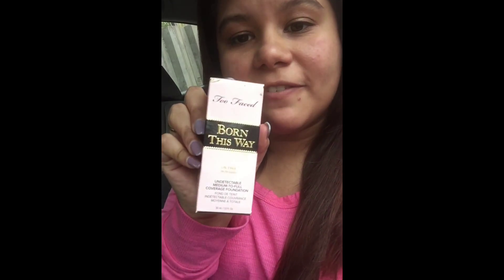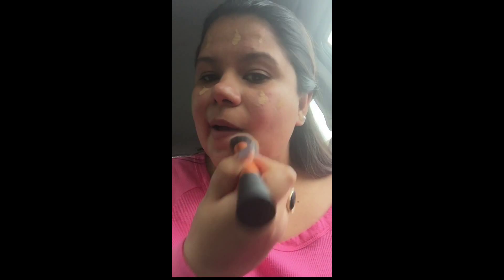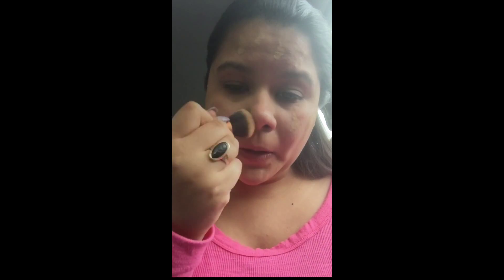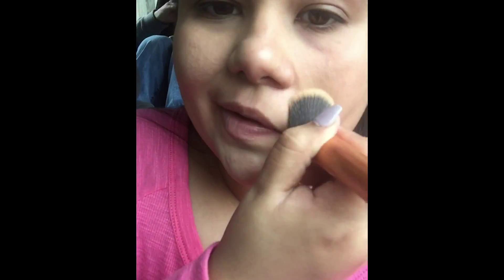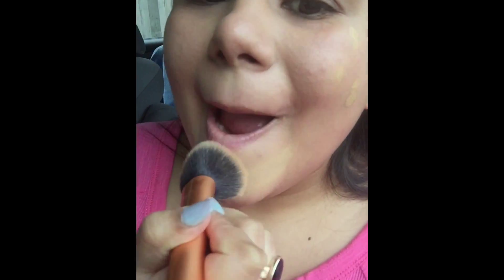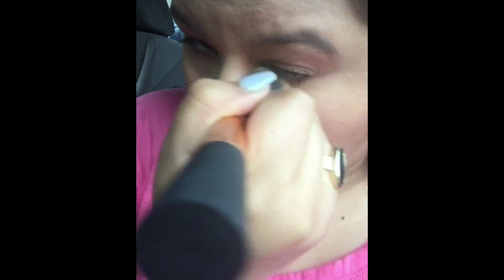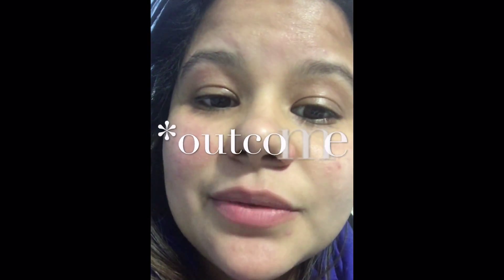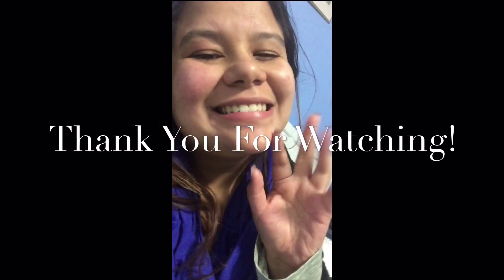Too Faced Foundation Review: Born This Way | Women On The Go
I got my foundation at Ulta for $39 in color 'warm beige'